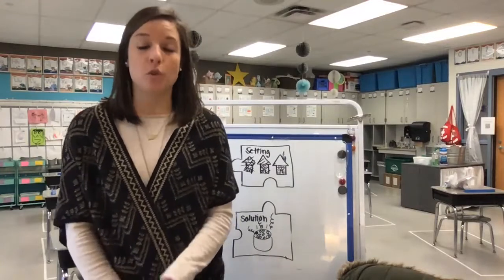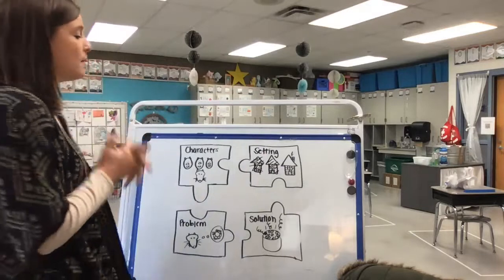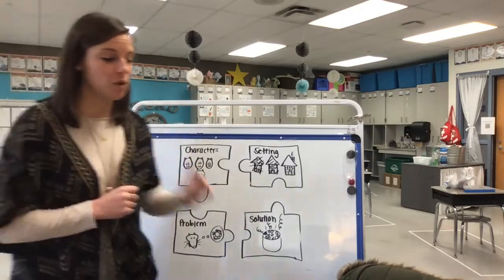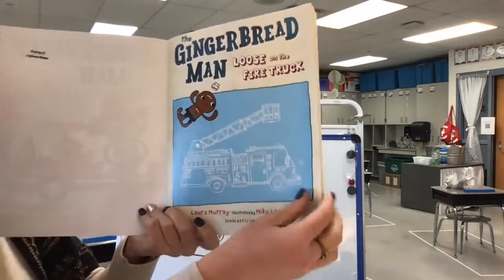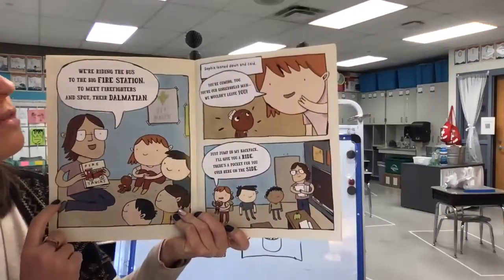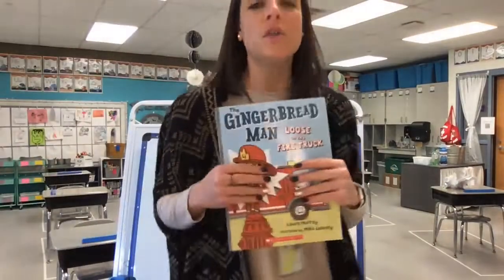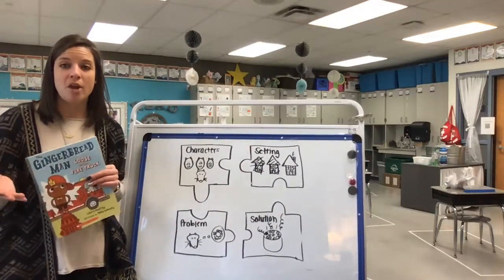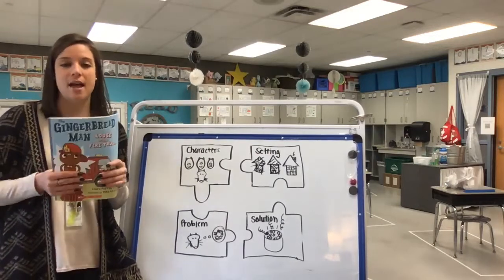Read Aloud 12/3